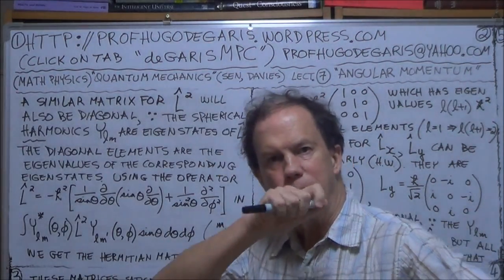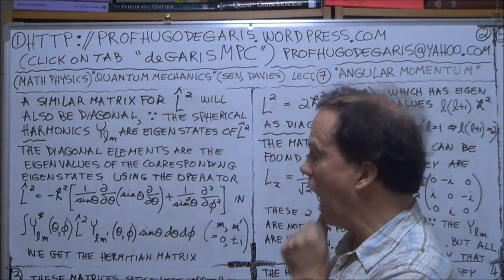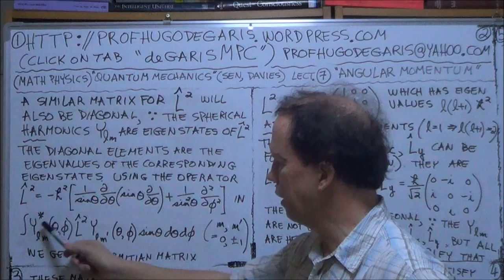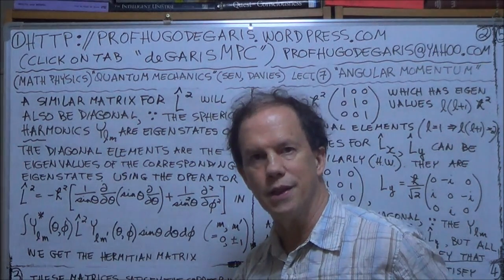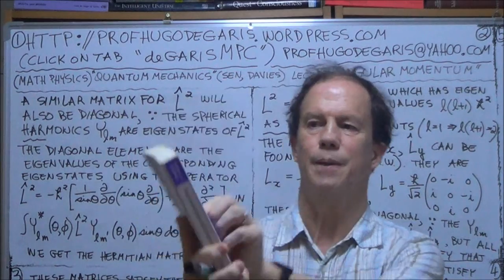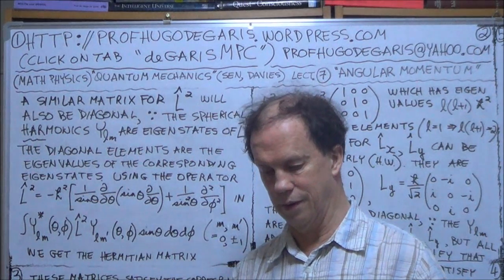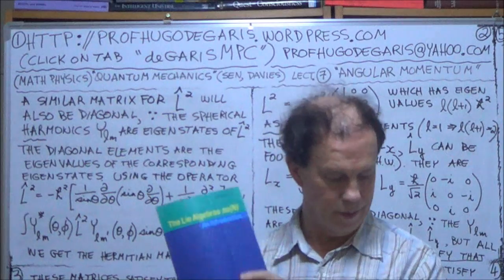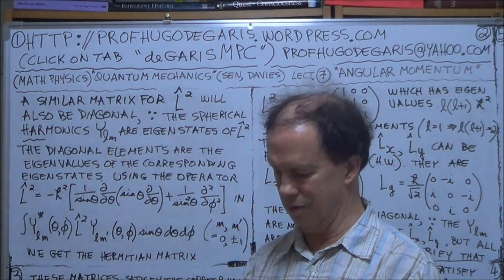deGarisMPC QM7m 1of2 Sen,Davies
Quantum Mechanics (Sen, Davies) Lect. 7m ("AngularMmntm"), Part 1 of 2